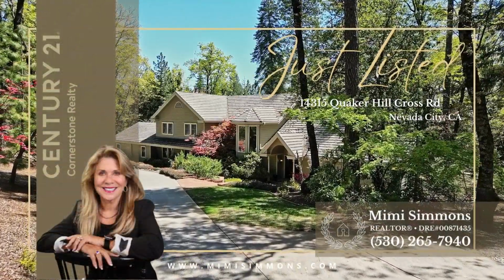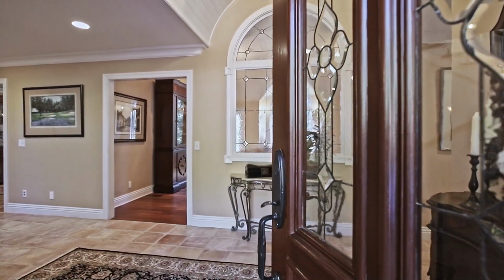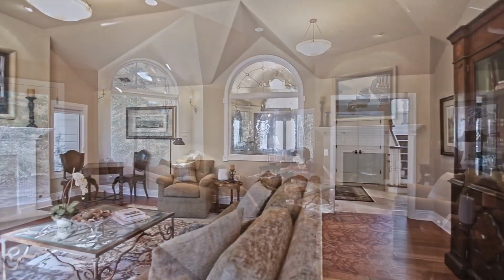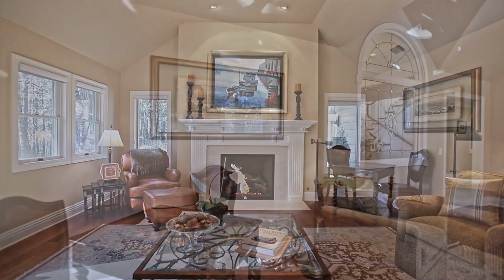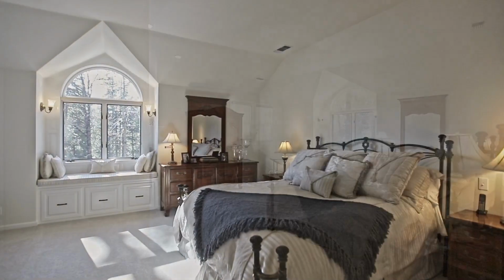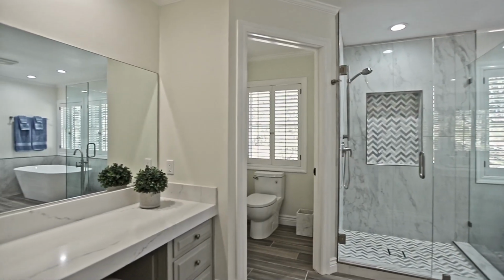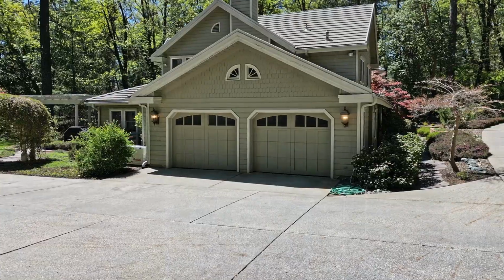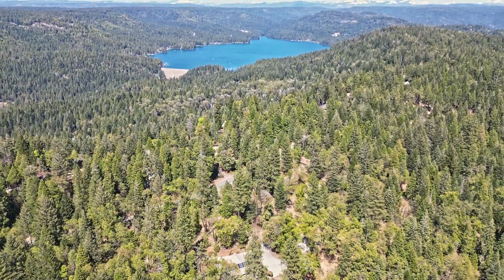14315 Quaker Hill Cross Rd Nevada City, Ca Real Estate - Branded